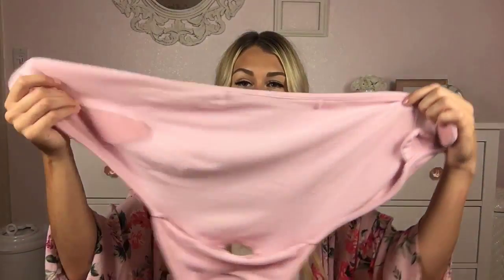SHAY'S ONE MONTH UPDATE | Tara Henderson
Hi guys! Today's video is Shay's one month update. I'm so sorry it's taken me awhile to get this video up- life has just been so crazy busy and we are still adjusting to life with 2 kids. Thank you guys for being so patient with me while I try and figure out our new routine with a toddler and a newborn!

PRODUCTS MENTIONED-

Shay's bows

Gerber Soothe Probiotic drops

Swaddle Me Swaddles

Nursing Tank

Shay's Bow

Hi everyone! I am a mama of 2 girls and I talk about a variety of different things from pregnancy to motherhood and if any of you have anything you'd like me to film leave me a comment and I'd be more than happy to!

Xx
-Tara

|SOCIAL LINKS|